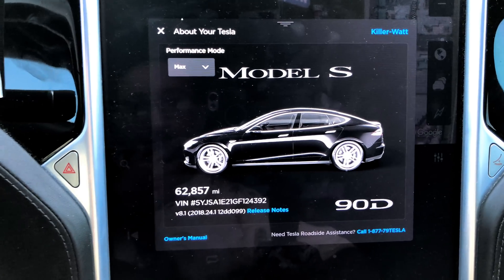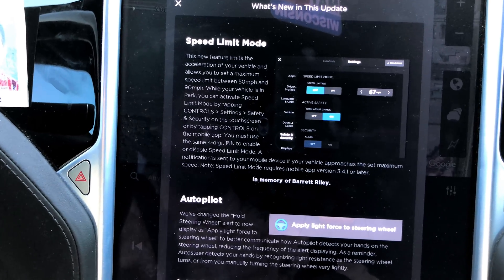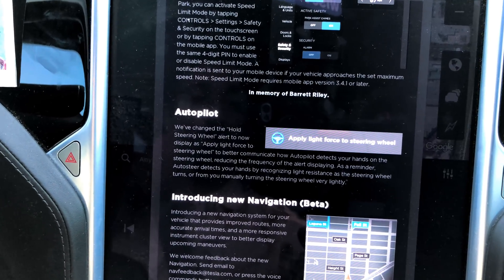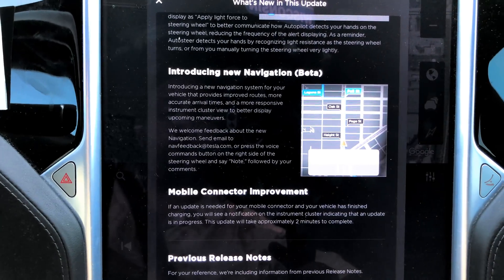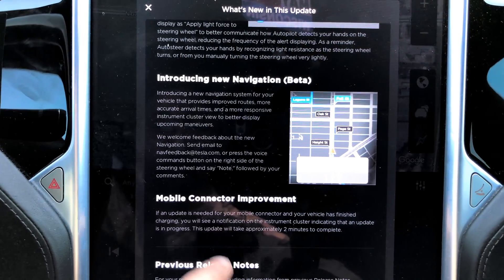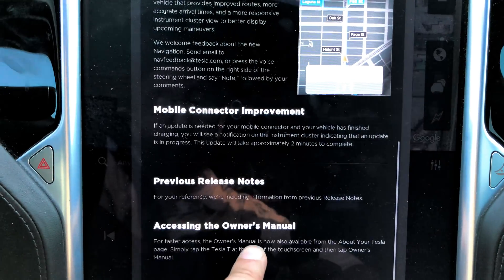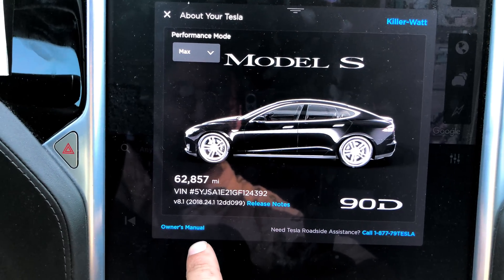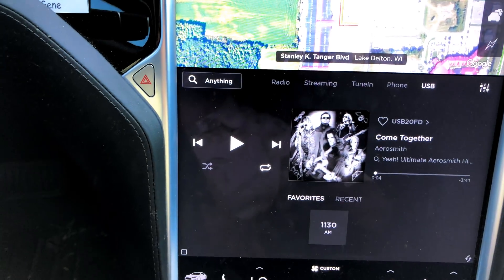Tesla Firmware 8.1 (2018.24.1 12dd099) Release Finally Improvement!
The previous release had increased the nags excessively. This reduced and cleared them up a bit. Still excessive over older firmware (To the point where one doesn't want to even use Autopilot), it has reduced them enough where I no longer want to smash the car with a very heavy hammer.
This release also introduced some bug fixes and Features such as the speed limitation, where the vehicles top speed can be limited. This is especially good for when the kids take the car out driving.
   The only disagreement I have with this system is Tesla dedicating it to a kid who died driving a Model S 80 Mph over the speed limit. I think it should have been dedicated to everyone who has died or was injured due to F-Ing idiots like this kid, who have killed other innocent people.
   Either way, it was a good software addition, and glad we have it now.